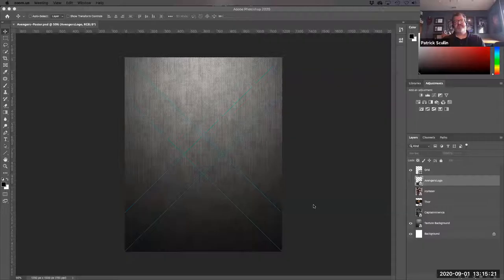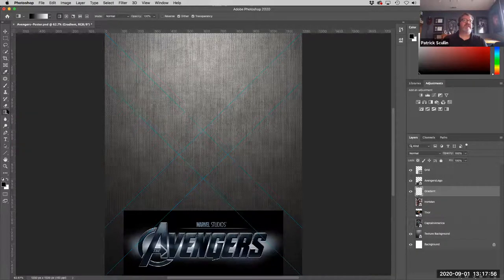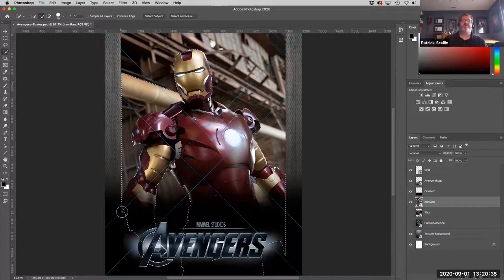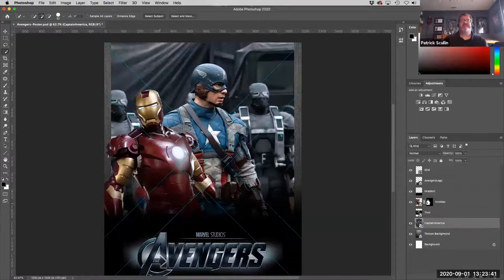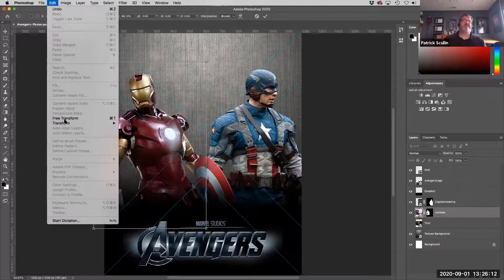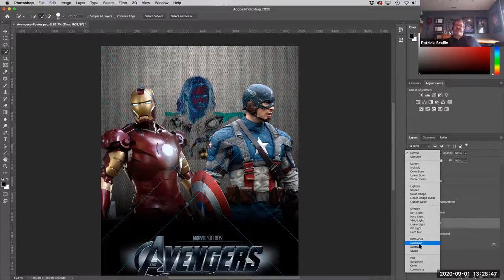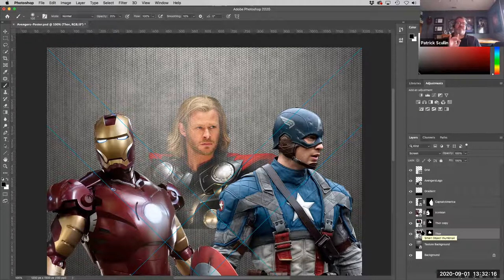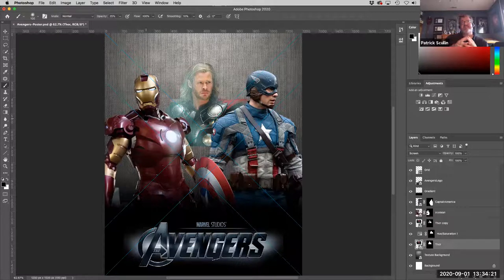How to Combine Photos with Layer Masks in Adobe Photoshop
Professor Patrick explains how to combine photos and layers together using layer masks, adjustment layers and blending modes in Adobe Photoshop.